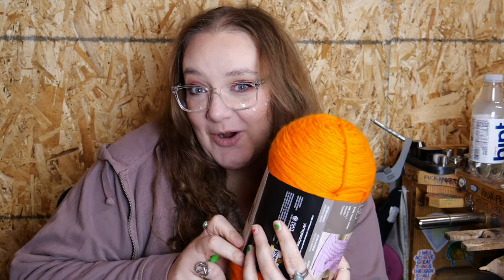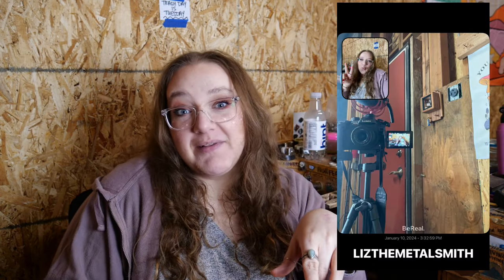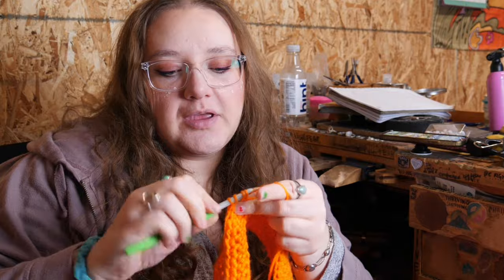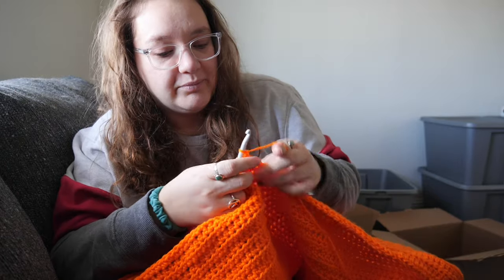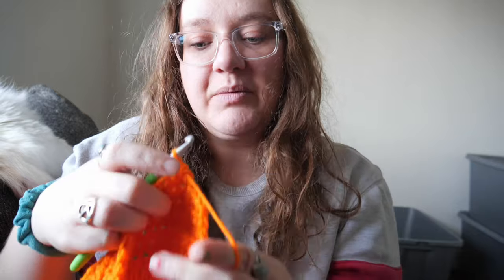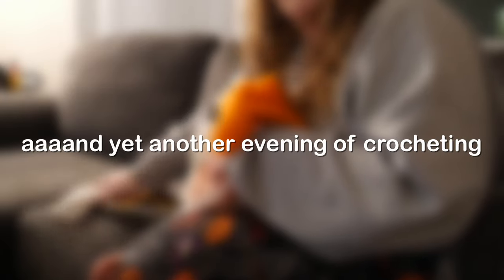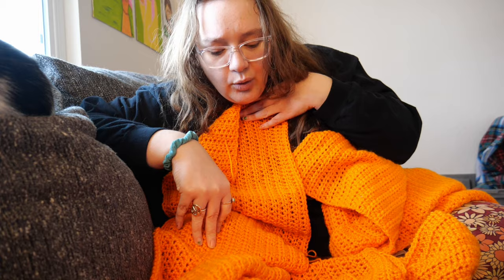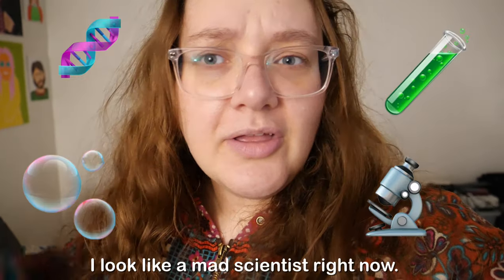Combining crocheting and silversmithing (HIGH FASHION!)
I love mixing fire and fiber, and adding something I’ve metalsmithed to something I’ve crocheted! I’ve done this a lot in the past with scarves and hats, but never with an entire KNEE LENGTH sweater jacket! The weather is warming up here in California so I don’t know if I’ll really even have a chance to wear my new creation…it might end up on my studio wall like my crocheted Ren Faire dress. I appreciate you! 💖 -Liz